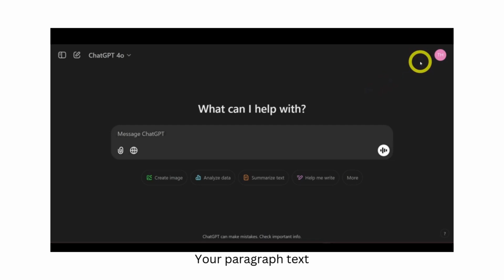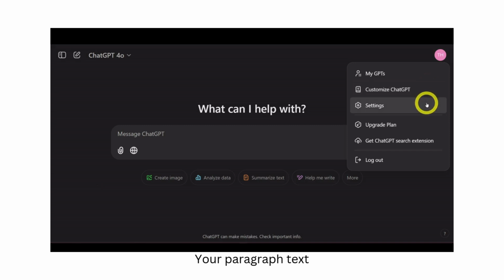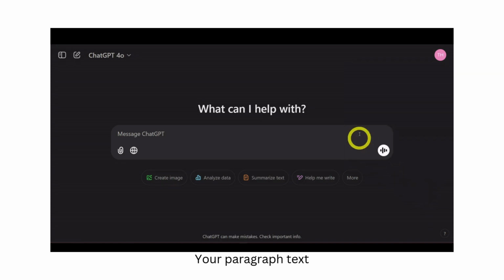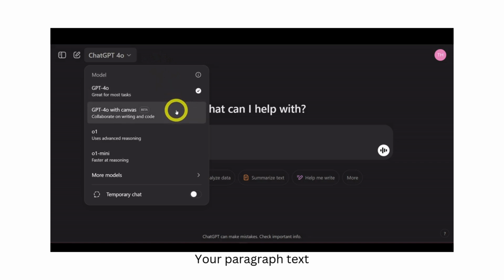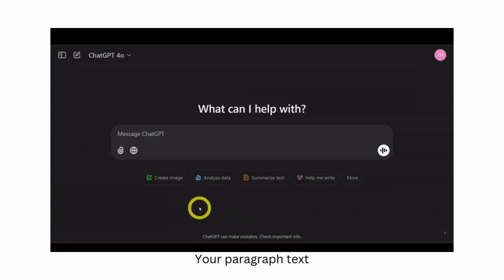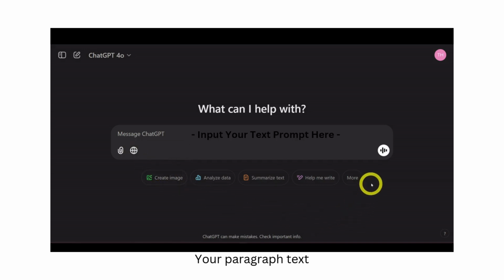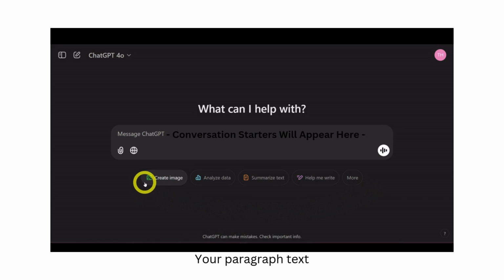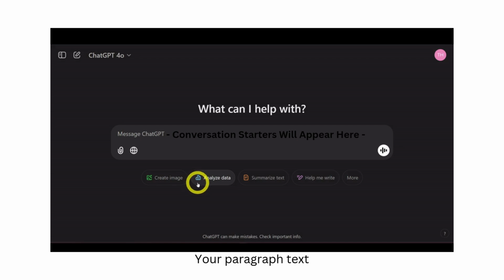Introduction to ChatGPT Interface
🌟 Welcome to the Introduction to ChatGPT Interface🌟

In this video, we take you on a step-by-step tour of the ChatGPT interface, unlocking the secrets behind its powerful features and tools. Whether you're a beginner or looking to enhance your AI skills, this guide will help you maximize your productivity, creativity, and problem-solving capabilities.

✨ What You'll Learn:

*** The ins and outs of the ChatGPT profile menu: My GPTs, Settings, and more.
How to customize ChatGPT's tone and behavior to fit your needs

*** A walkthrough of powerful features like the Attach Files and Search the Web icons.

*** Explore sample conversation starters like Summarize Text, Create Image, and Analyze Data.

*** Learn about models like GPT-4o, GPT-4o with Canvas, and others to find the best fit for your tasks.

💻 Whether you're drafting an email, brainstorming creative ideas, analyzing data, or collaborating with a team, ChatGPT is your ultimate productivity partner.

🌐 Learn more and stay updated on AI innovations:
Visit ChrisCreatesWithAI.com